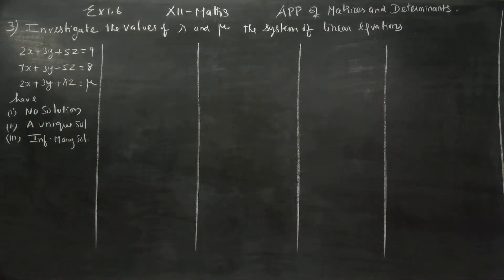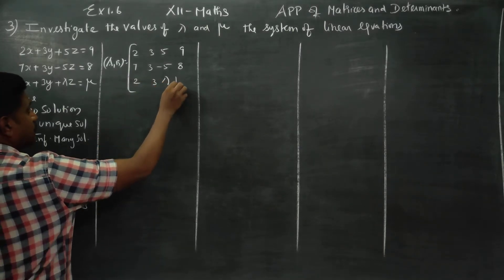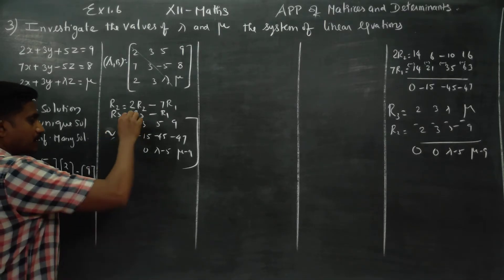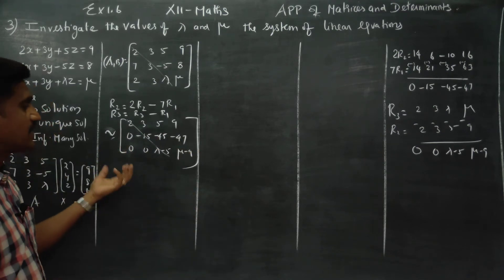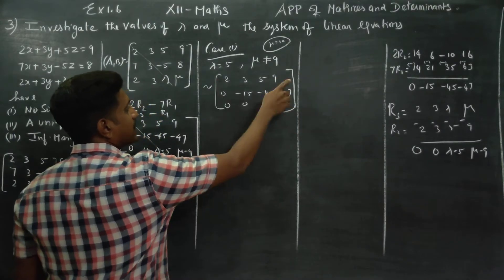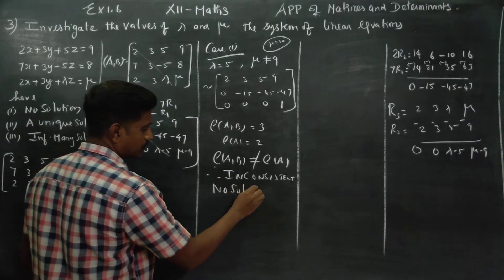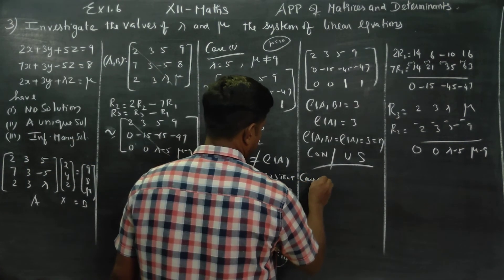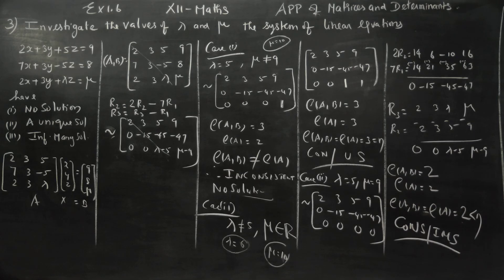12th Std Maths Ex.1.6(3) Investigate the values of lamda and mu 2x+3y+5z=9,7x+3y-5z= 8, 2x+3y+